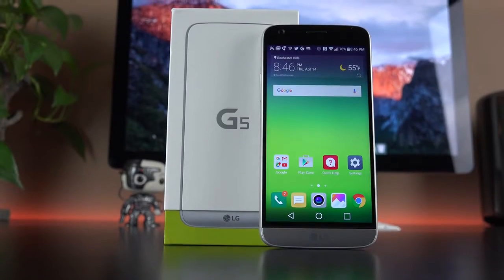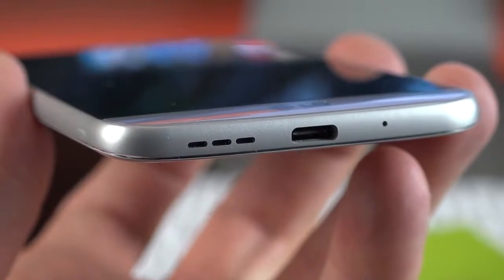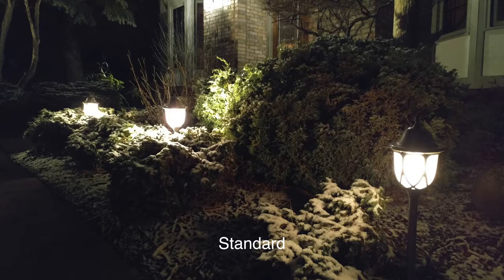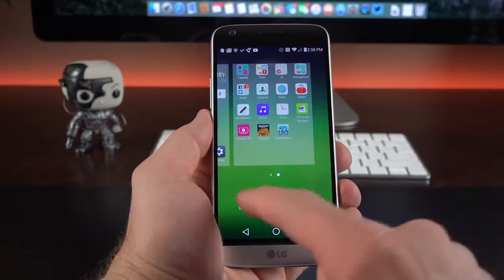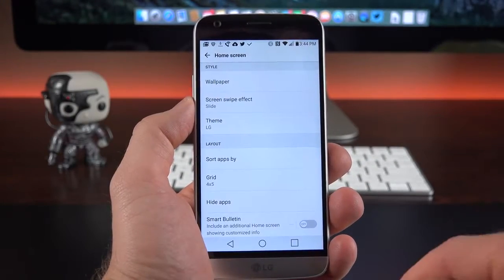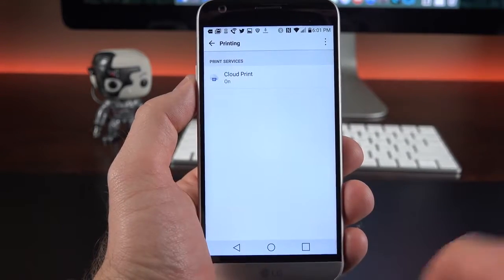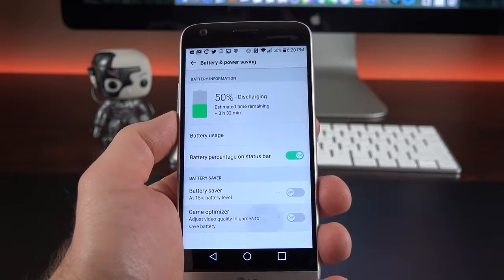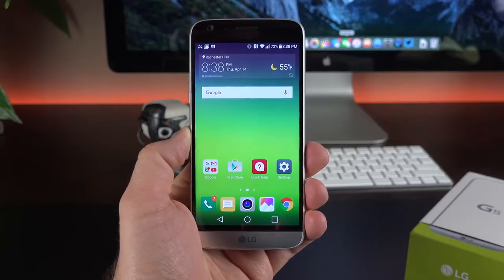LG G5- Unboxing & Review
In-depth overview of the LG G5 with a complete walkthrough of all major and minor features. Includes a demo of the cameras, gaming performance, benchmarks, battery life, hardware, display quality, and much more.

Specs:
CPU: Snapdragon 820
GPU: Adreno 530
RAM: 4GB
Storage: 32GB
Display: LCD IPS: 1440 x 2560 pixels (~554 ppi pixel density)
Camera Main: 16 MP (f/1.8) + 8 MP (f/2.4), laser autofocus, OIS (3-axis), LED flash
Camera Secondary: 8 MP, f/2.0, 1080p@30fps